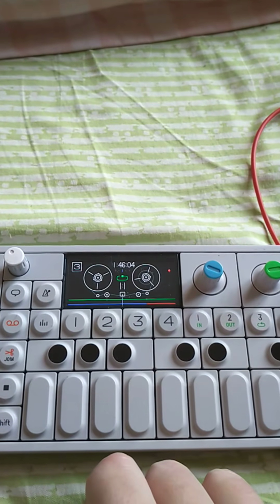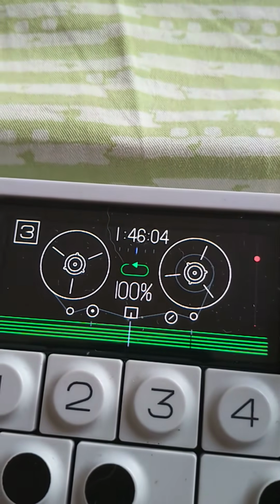Mixing and Setting Up Tracks On the OP-1, and EQ!!!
This is a relatively short video explaining how I set up each song arrangement on the OP-1. How I balance the levels of each track in the mixer, and how I then use the EQ most effectively, as a last step.

Caidicus